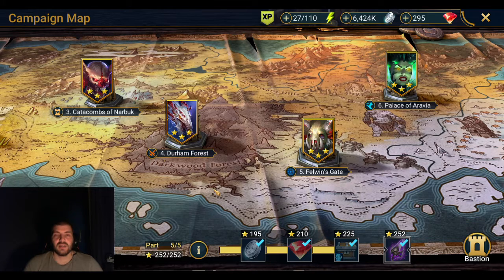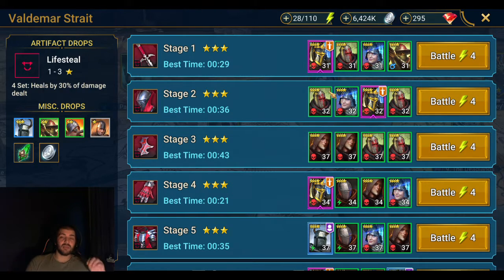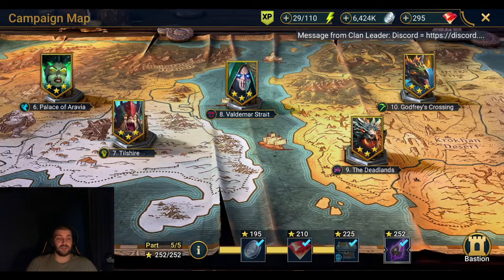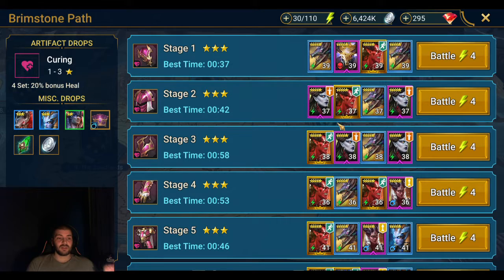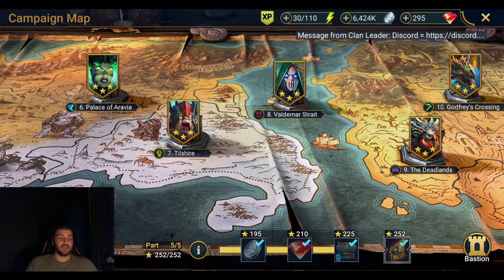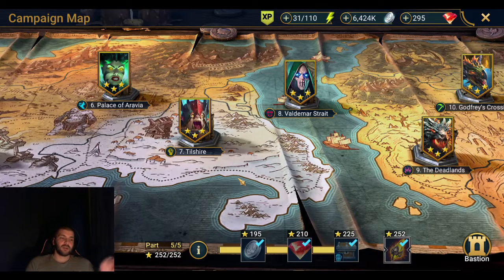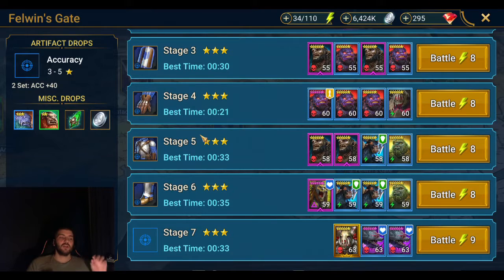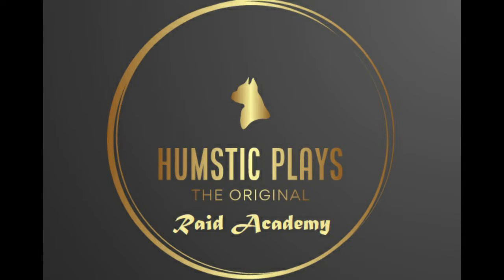Beginners Guide to beating the campaign and how to use it!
Raid Academy
Campaign Progress
Campaign normal, hard and Brutal
Starter Champion
Warpreist
3 stars
leveling and farming guide
beginner guide
walkthrough
starter champion
first playthrough